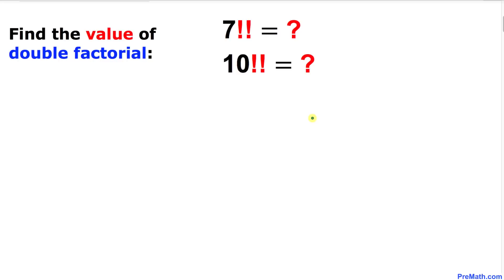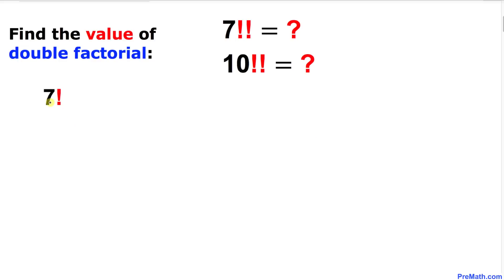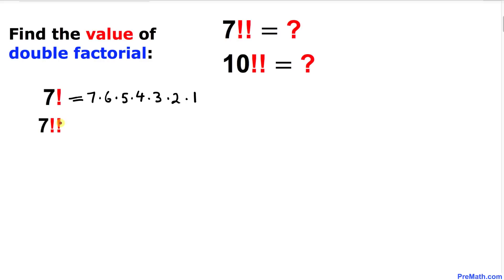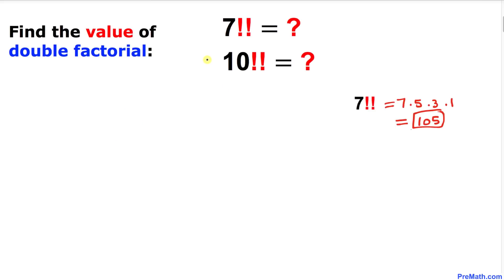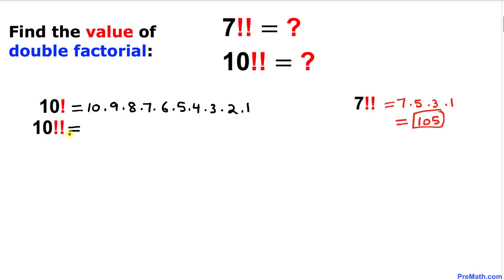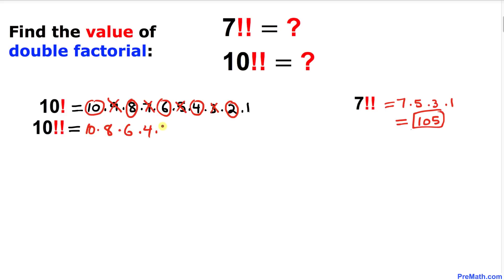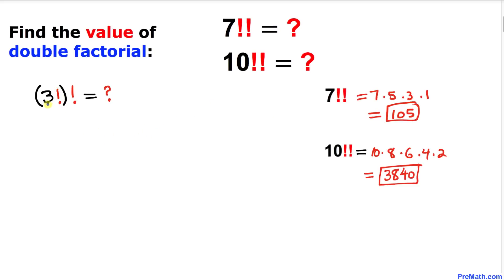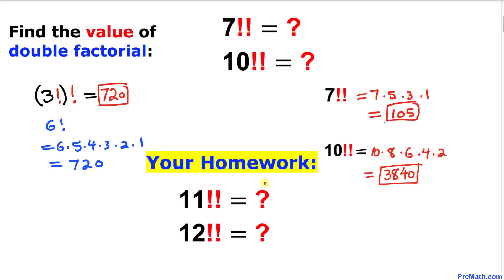Can You Solve this Double Factorial? | Fast & Easy Explanation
Learn how to do double factorials! Step-by-step tutorial by PreMath.com